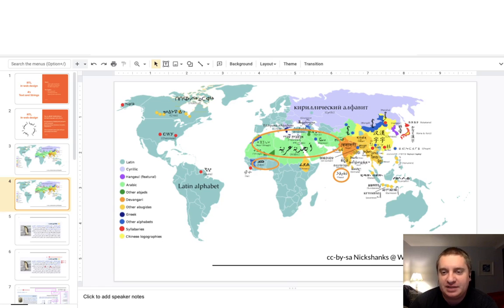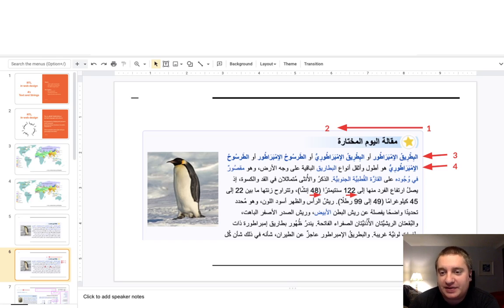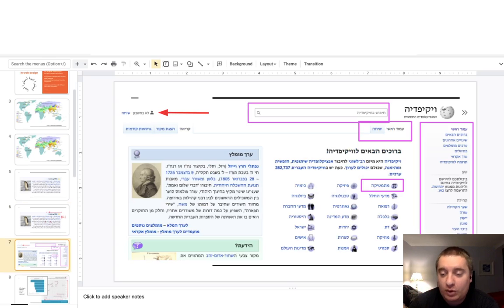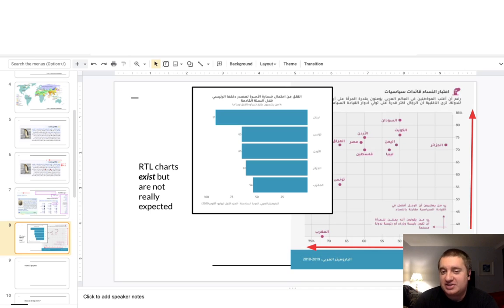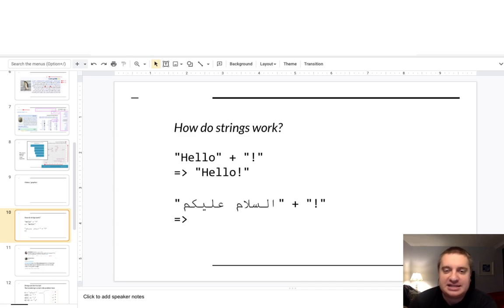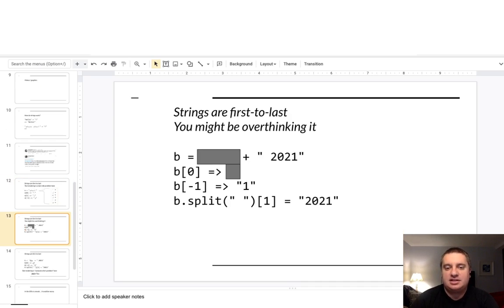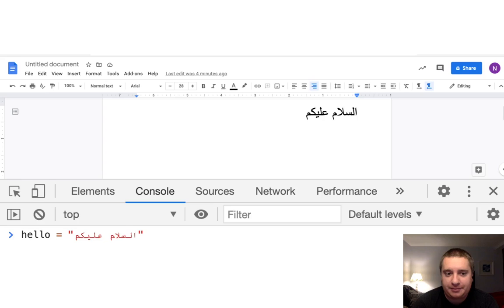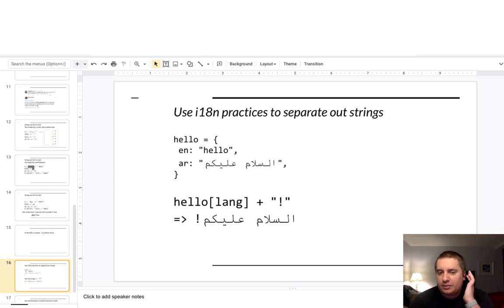RTL Languages in Web Design: Chapter 1